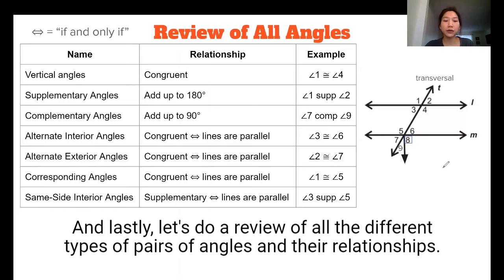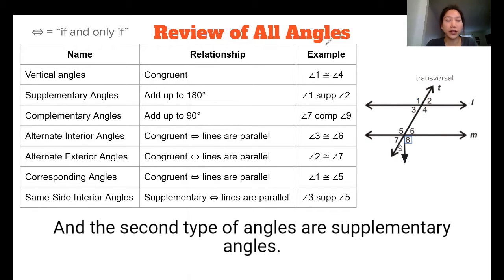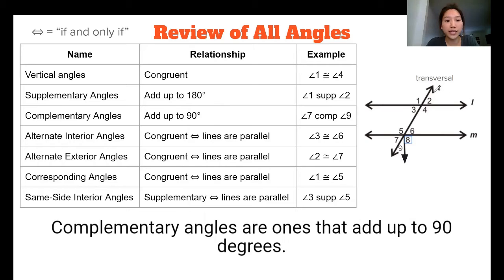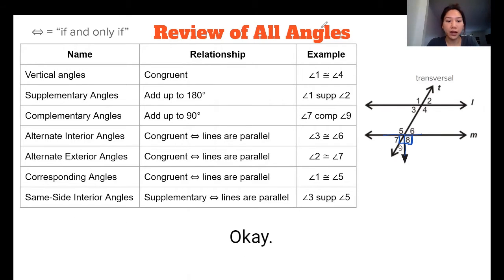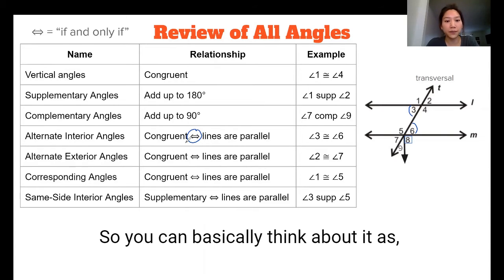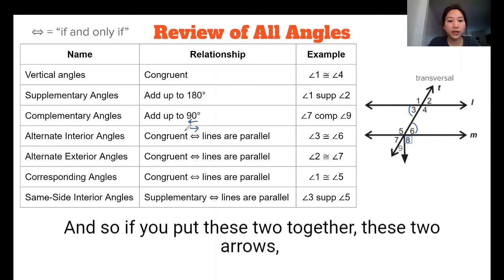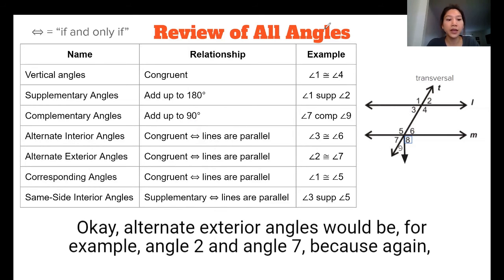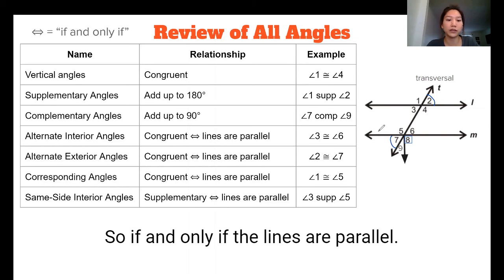Pairs of Angles Part 8 of 8: Review of All Angles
In geometry, there are 7 types of important pairs of angles to take note of because they are so common. These are all the different kinds of pairs of angles that are formed when lines intersect. My hope is that you understand why each pair is named the way it is, that all of the parallel line theorems tell us that the pairs of angles are either congruent or supplementary, and go both ways. Which way you need/use depends on what you’re given to start with, and what you’re trying to prove. If you’re given that the lines are parallel, then you can prove that all the pairs of angles are congruent or supplementary. If you’re trying to prove that the lines are parallel, then look for a pair of angles that are congruent or supplementary.